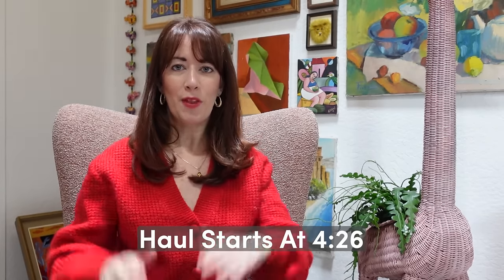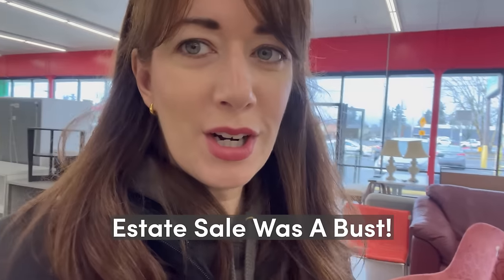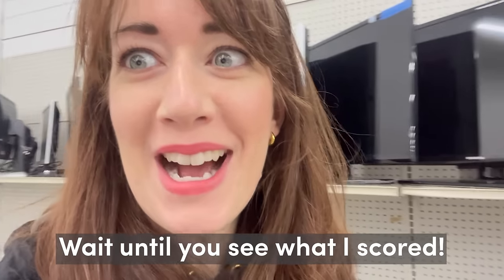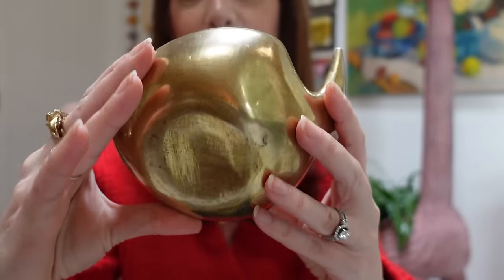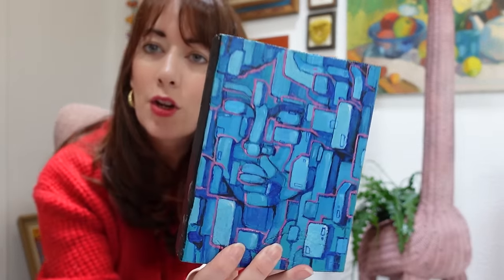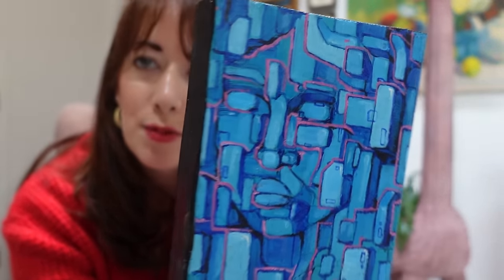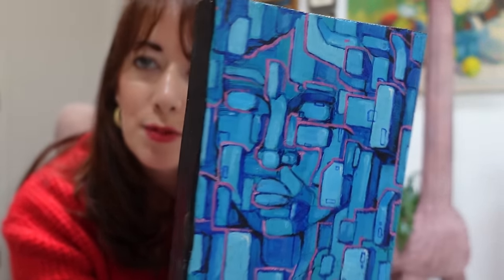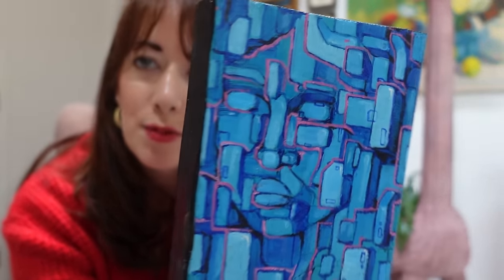Amazing Vintage Finds | Estate Sale & Thrift Store Haul | Etsy Reseller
Hi Everyone! My name is Andi Jenkins and I’m a chai-fueled thrifter, vintage reseller and interior stylist. All Put Together is where I share my latest thrift hauls and styling tips. In today's episode, I'm taking you with me as I shop an estate sale, thrift stores and vintage stores in Portland. I found lots of great stuff for my Etsy shop - links to buy listings below!

Shops/Vendors Mentioned:
- Dumphy_vintage

F E A T U R E D  L I S T I N G S
+ Needlepoint Pillow
+ Pansie Artwork
+ Fish Ashtray
+ Brass Bird
+ Cloisonne Vase
+ Card Catalog
+ Brass Pedestal Bowl

+ Sony ZV-1
+ iPhone 13